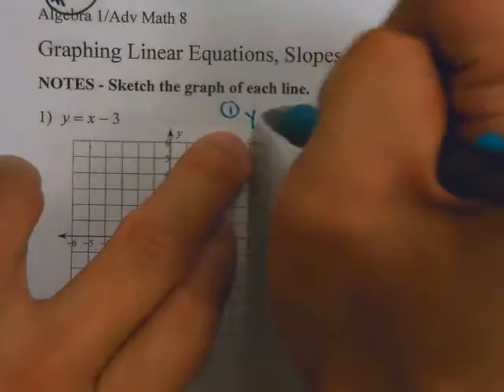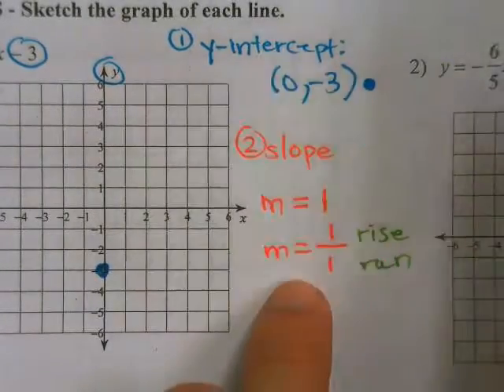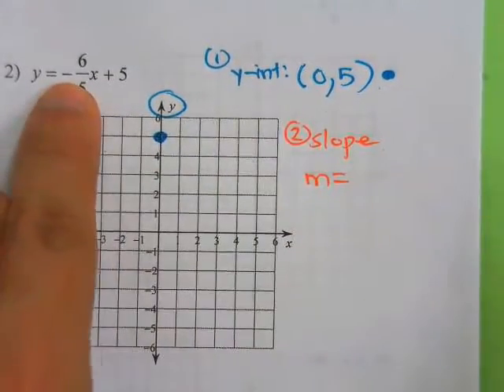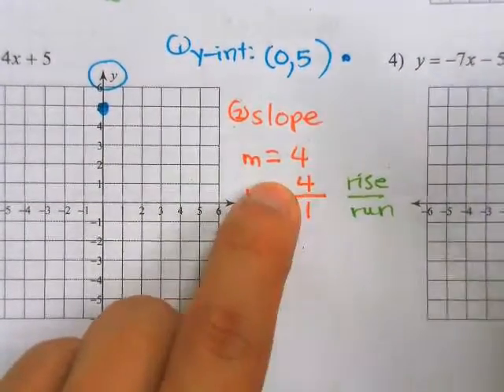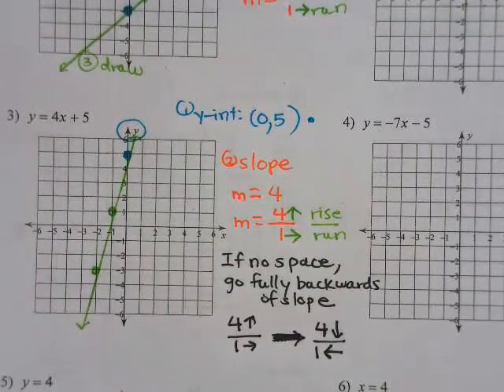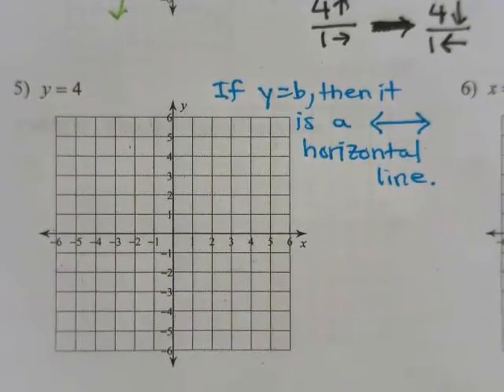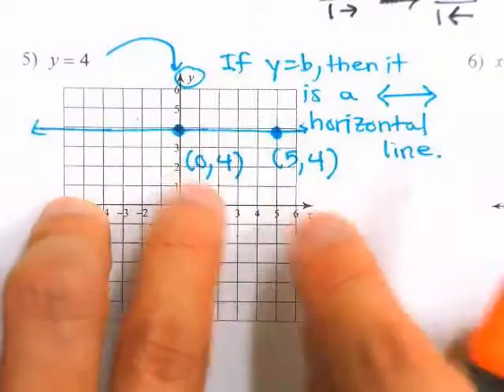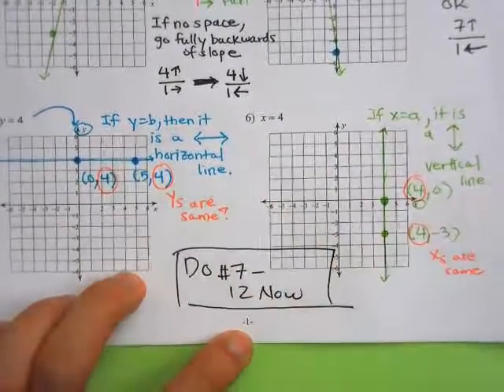Algebra 1 Lesson 10 Graphing Lines, Slopes, Creating Eq Part 1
We start graphing lines from equations. We then create equations based on the graph.